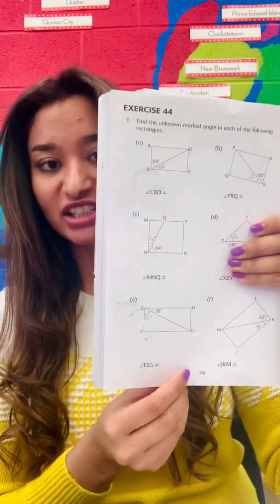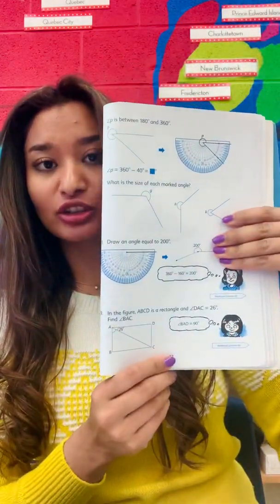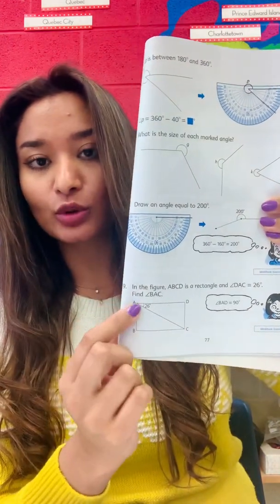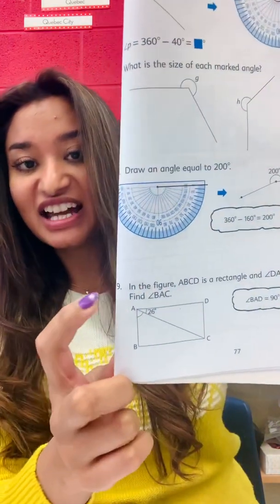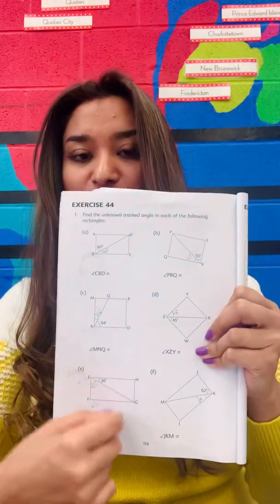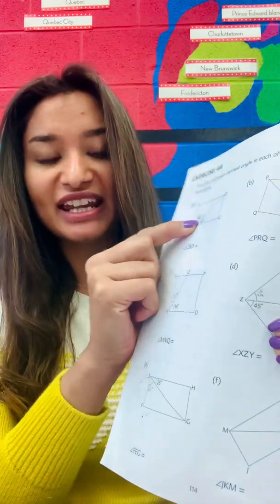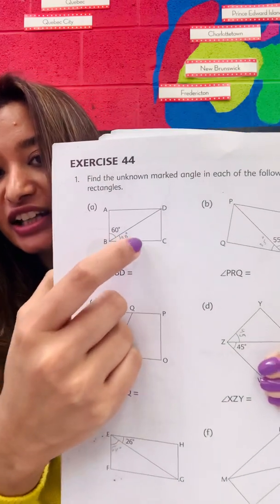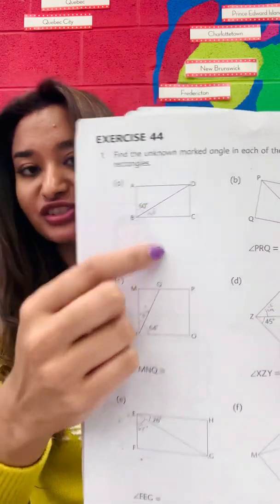Grade 4 Math Lesson 9